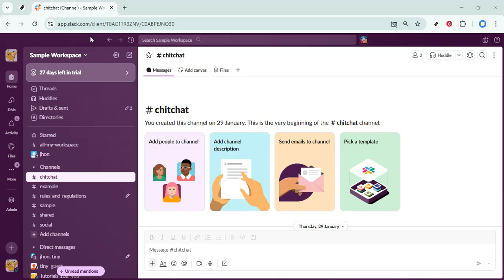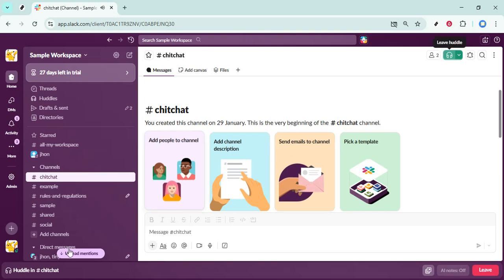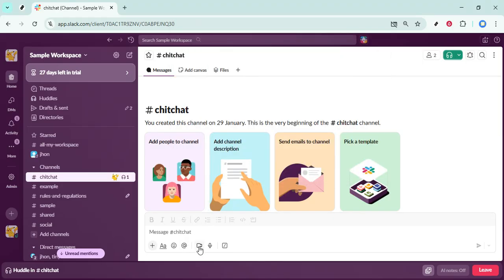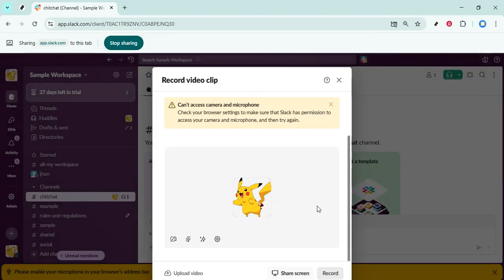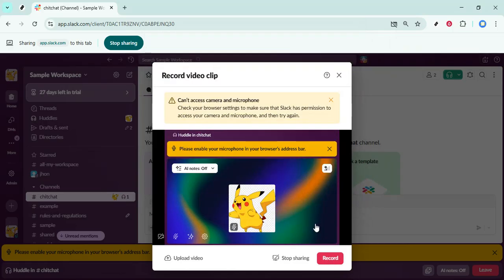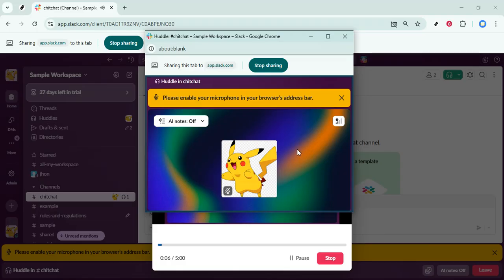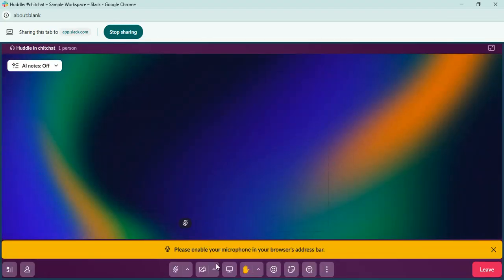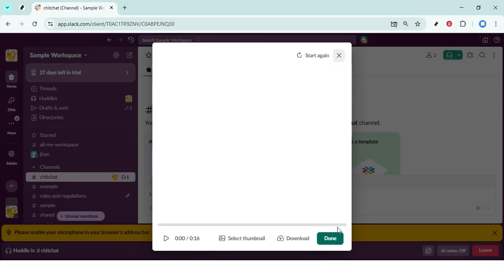How to Record Slack Huddles 2026 (Slack Beginner Guide)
In today's tutorial, we delve into how to record Slack huddles effectively. Whether you’re collaborating with your team or ensuring that important discussions are captured, this video provides a detailed walkthrough on utilizing Slack’s features to record your sessions seamlessly.

By the end of this video, you will understand the simple steps required to record a huddle, allowing you to refer back to conversations and share key insights with your colleagues. Watch till the end for a comprehensive overview and practical demonstration that you can implement today.